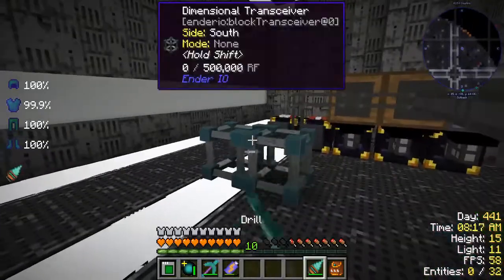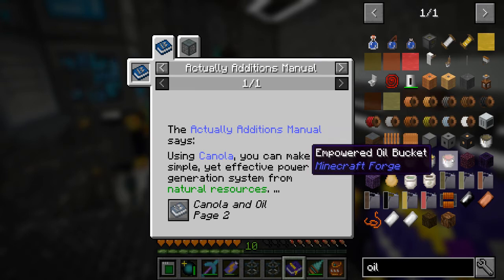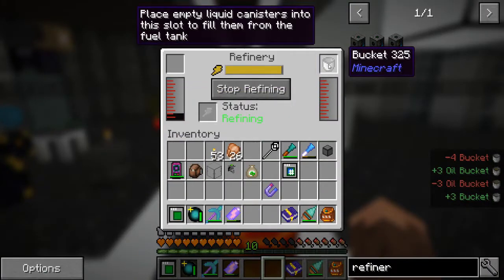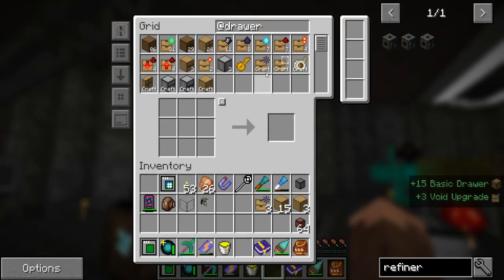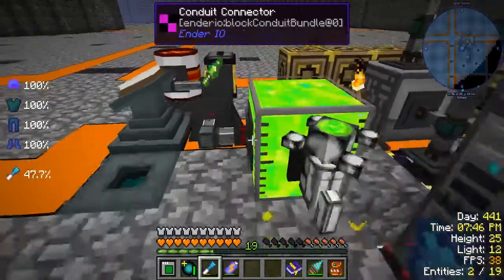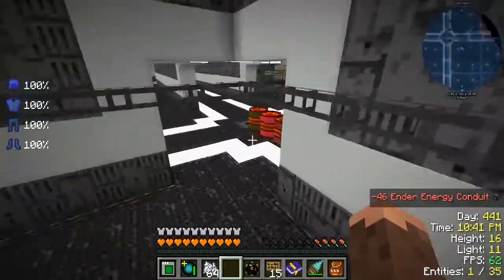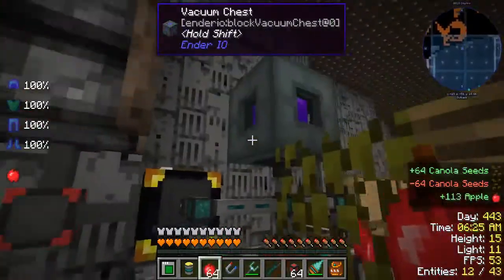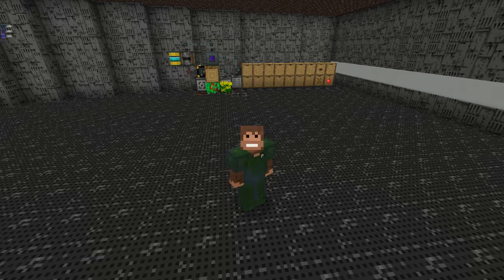Space Astronomy 2, E46 - "Automatic Canola Production"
Clones! An evil clone of our intrepid hero rose up and took control of Banana Base, luckily our aped crusader was able to escape with his life and an assortment of books.

Where best to hide out from a copy than a whole new 1.10.2 modpack! Join us as our simple simian starts again, but this time with new rules and new recipes